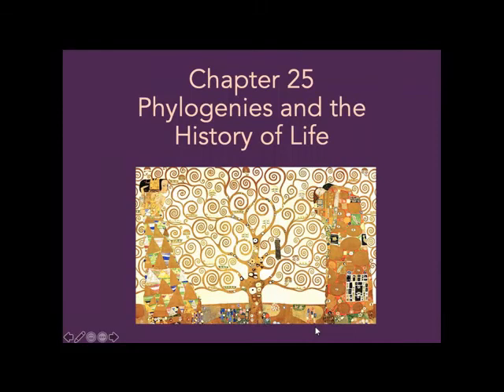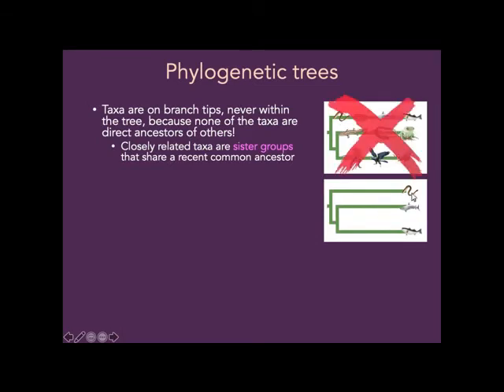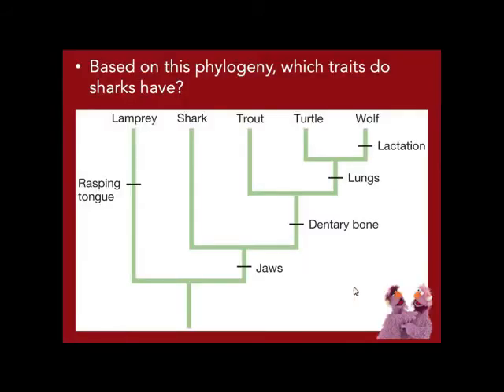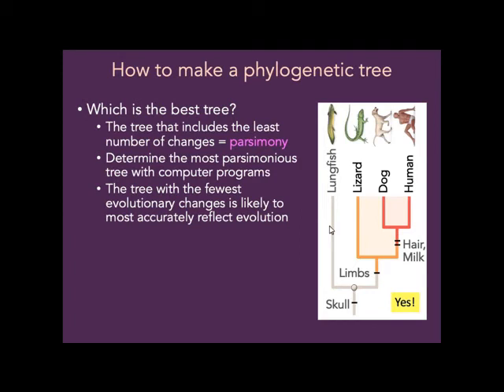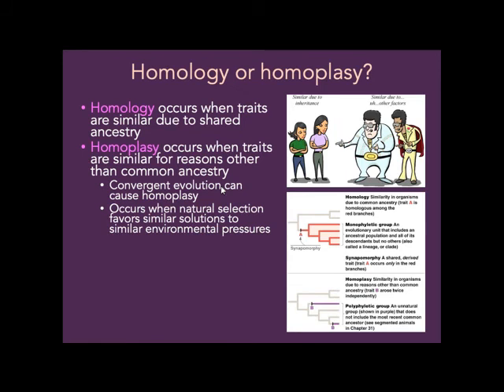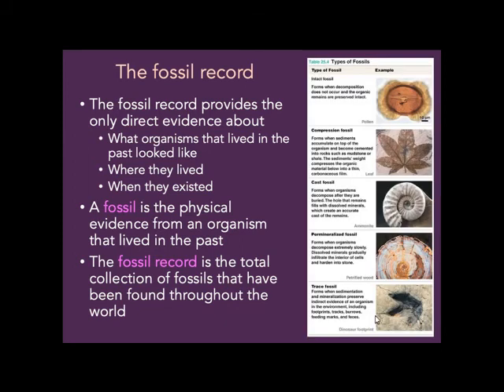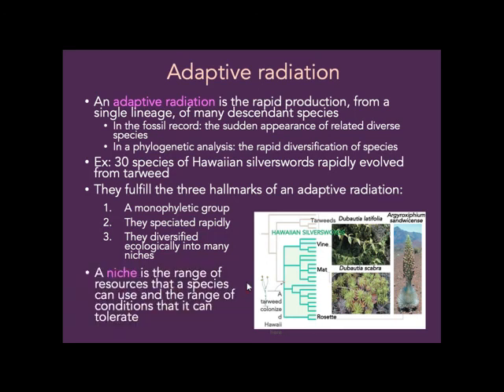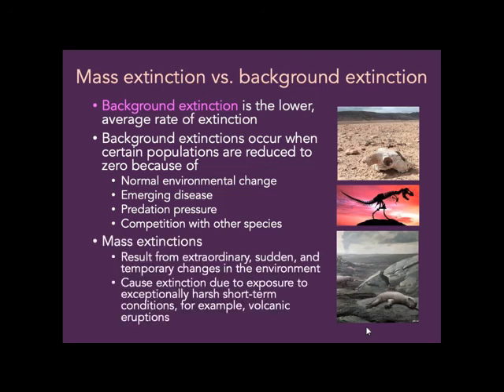BIOL 1114 Chapter 25